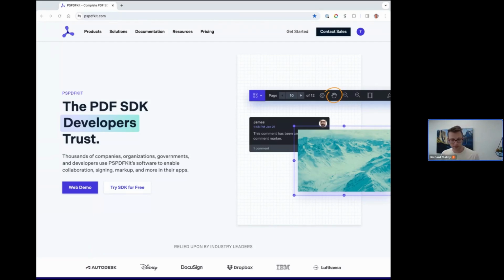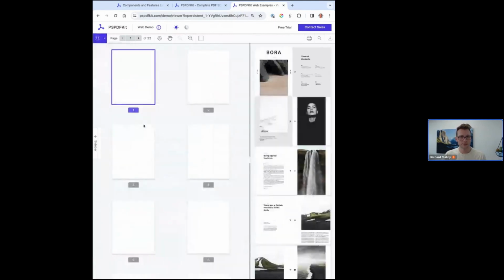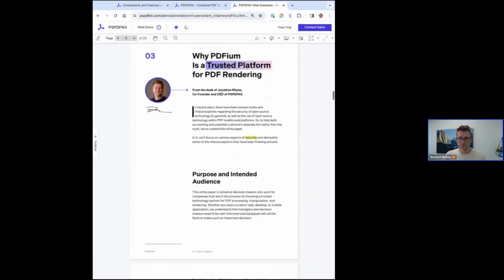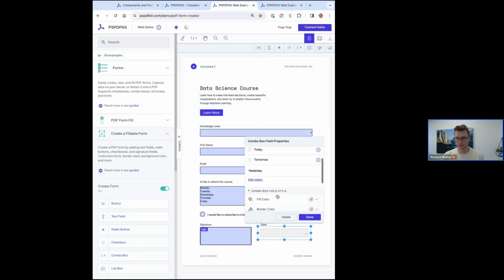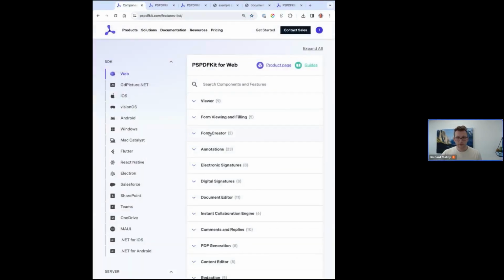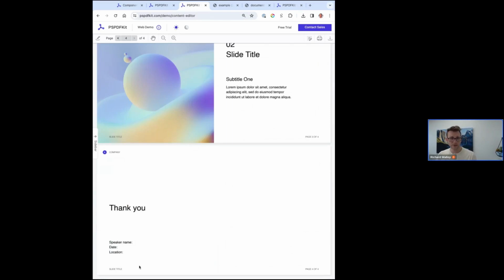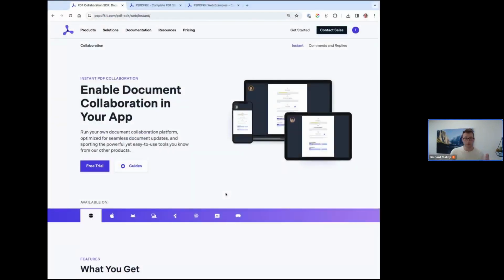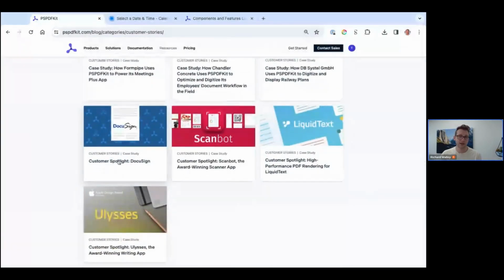Live Demo — March 2024